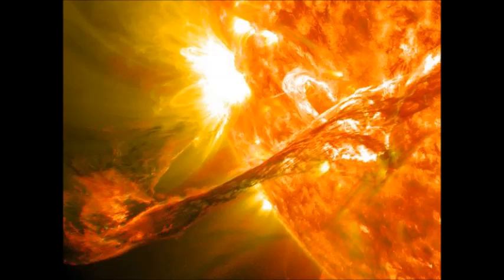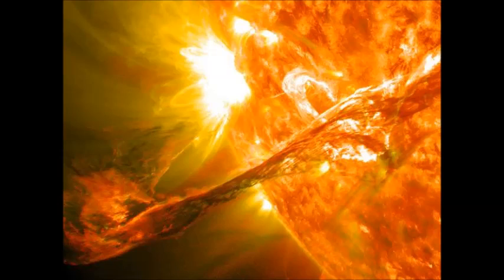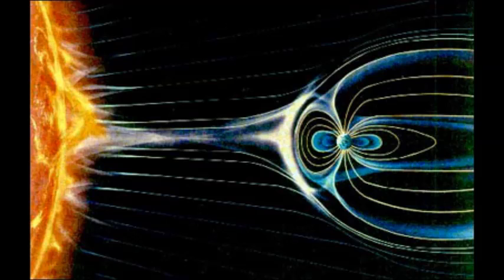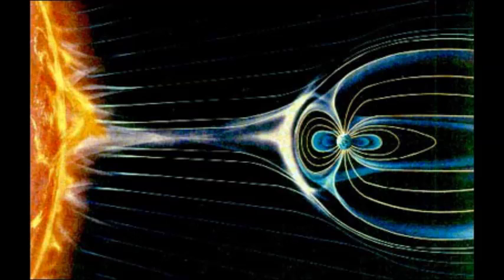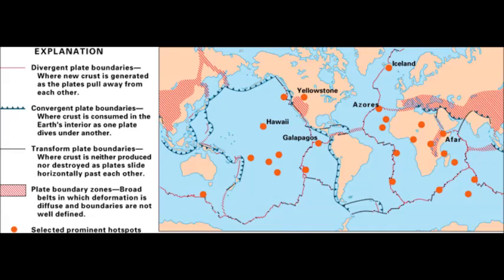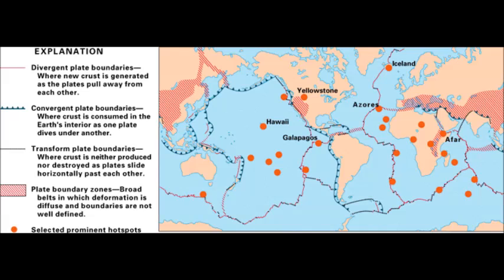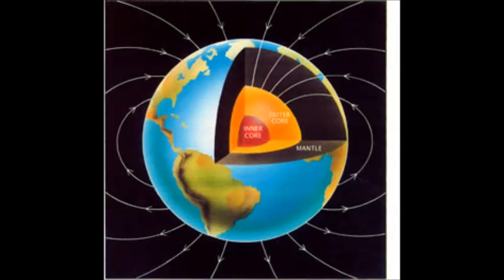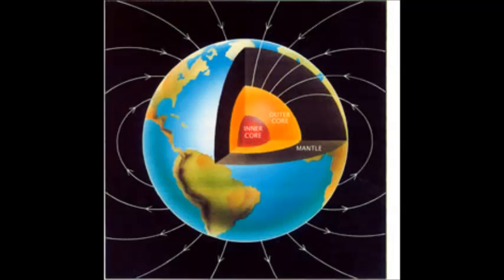Starwater, earthquakes, volcanoes, climate and magnetospher